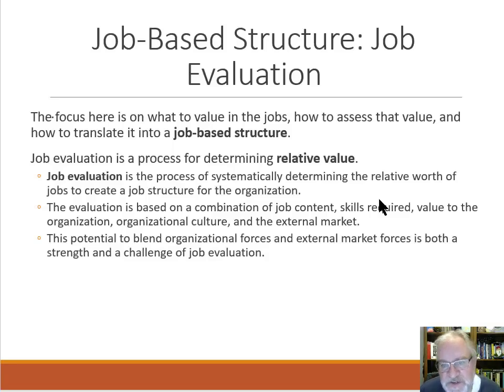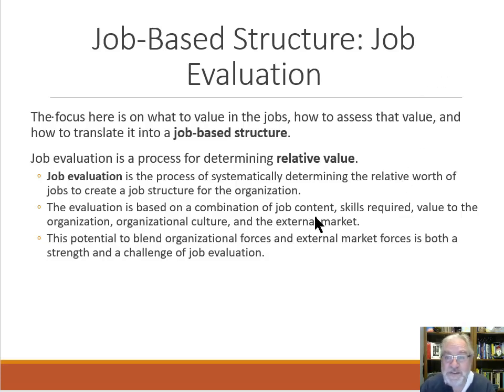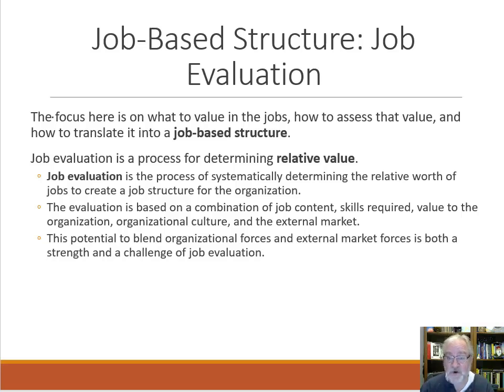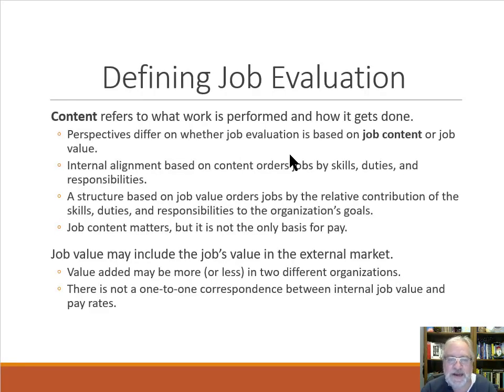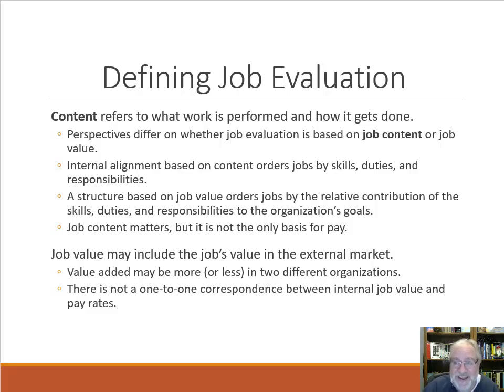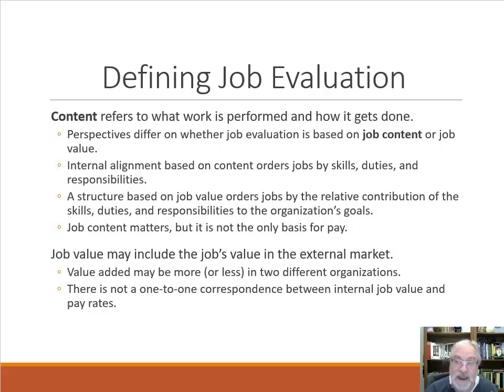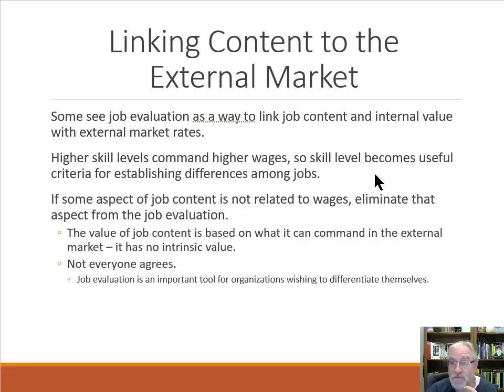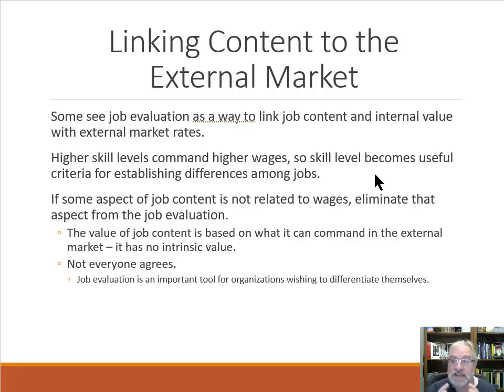Pay Structure Through Job Evaluation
Your professor describes considerations for using job evaluation to develop pay strcuture.